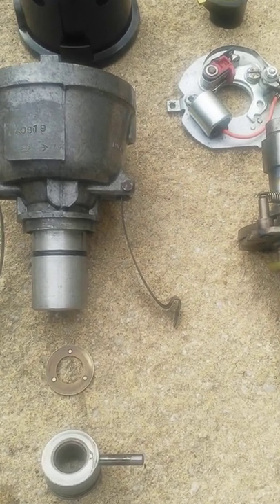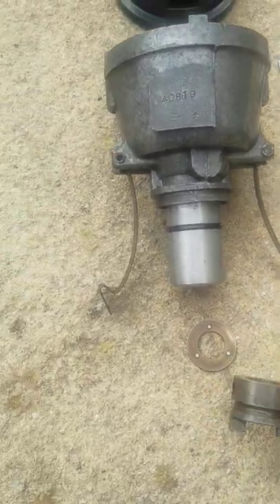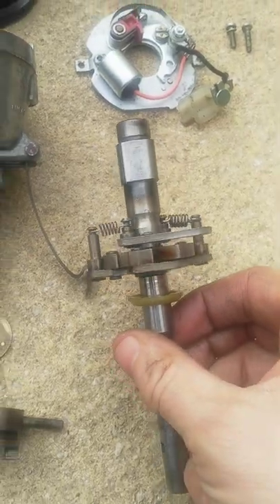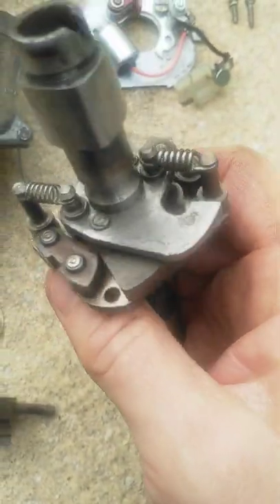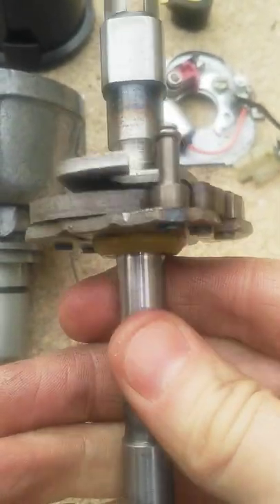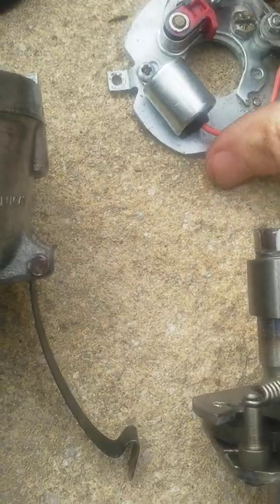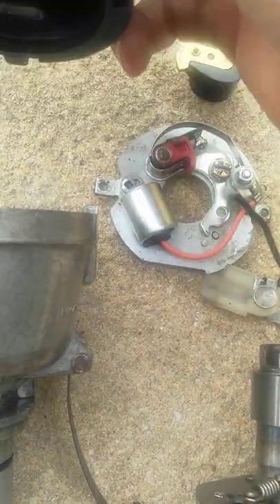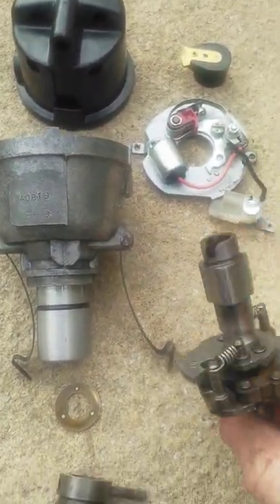Lucas 23D Distributor